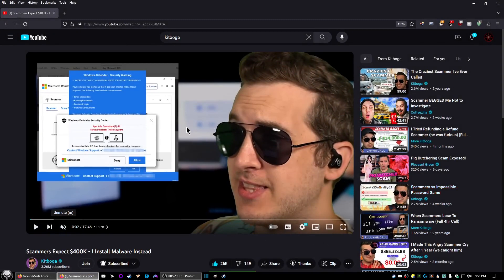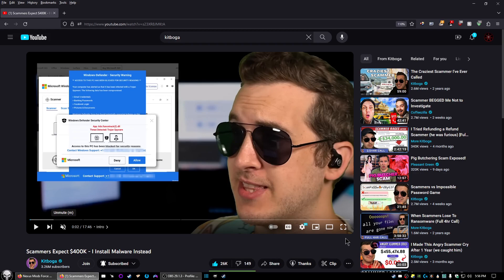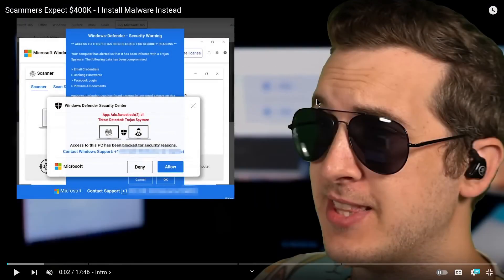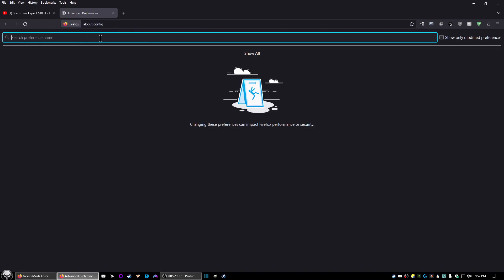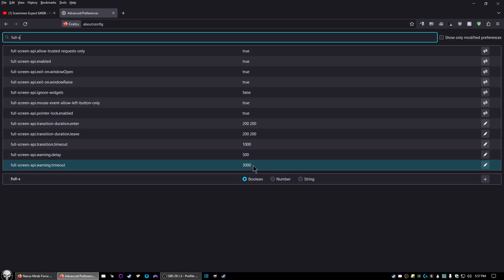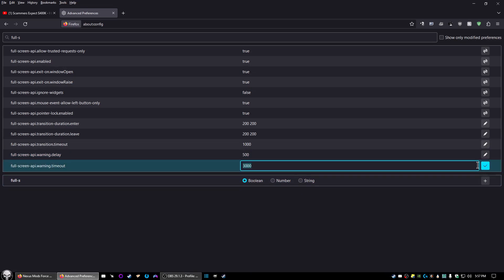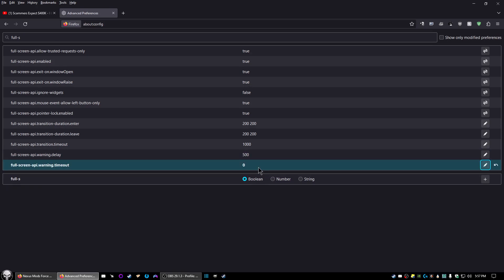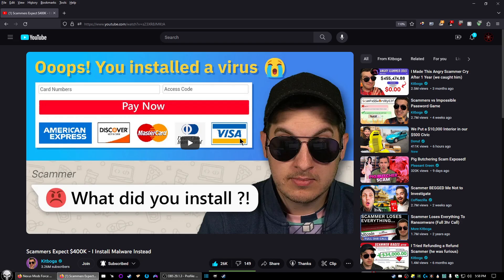How To Remove The Fullscreen Prompt In Firefox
Tired of the annoying reminder about being in fullscreen when your lying eyes already see that for yourselves? :D